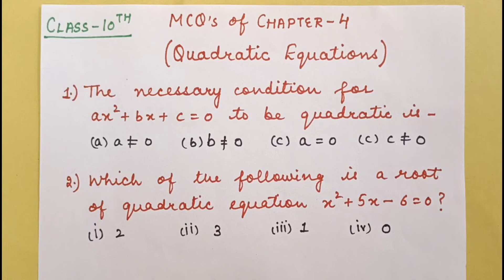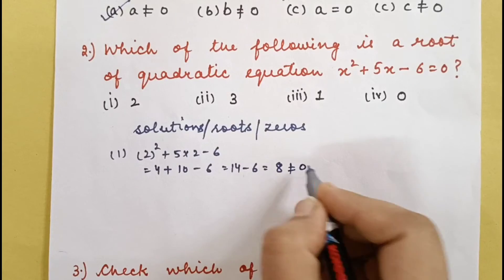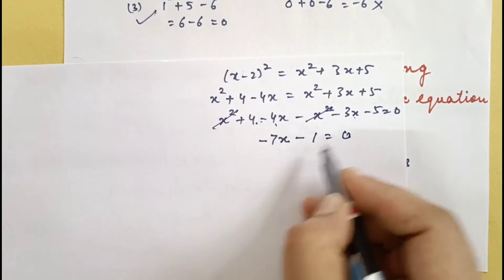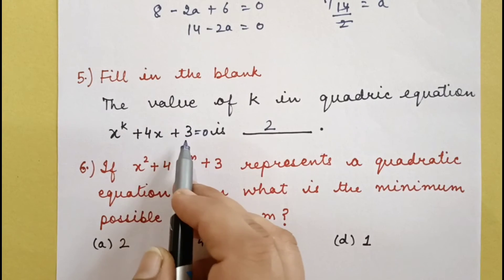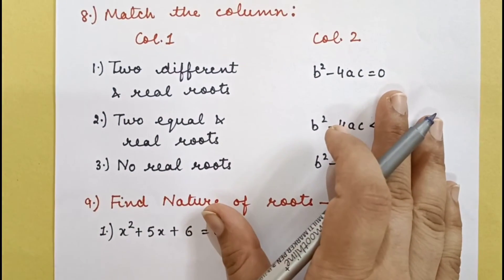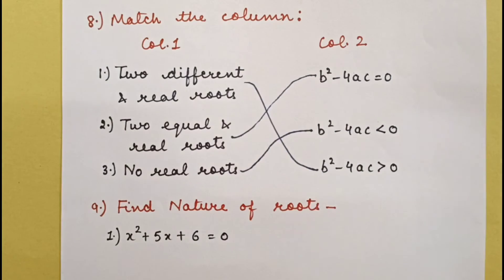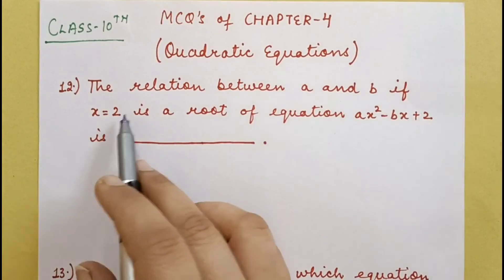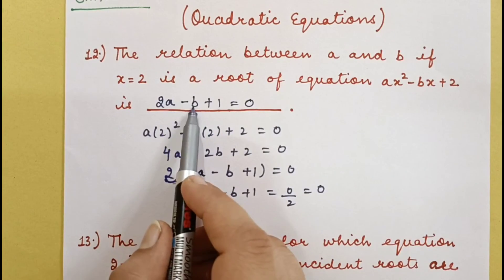Important MCQ for Class 10 maths || Chapter-4(Quadratic Equations) || For PSEB & CBSE students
This is a video that contains 1 mark questions of Chapter-4(Quadratic Equations) Class-10 for PSEB & CBSE students.